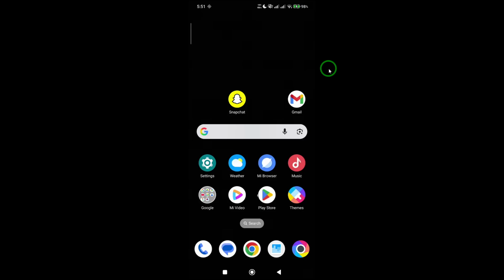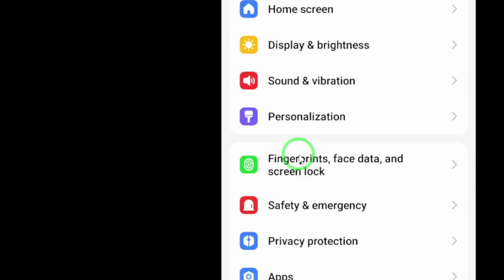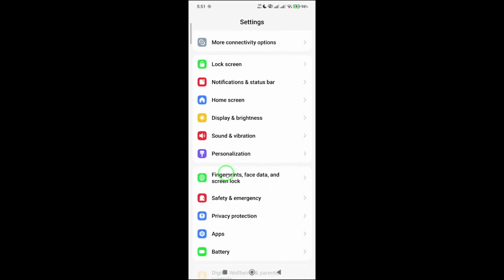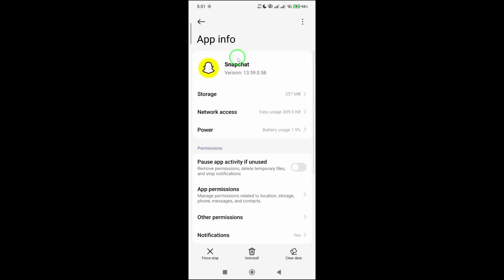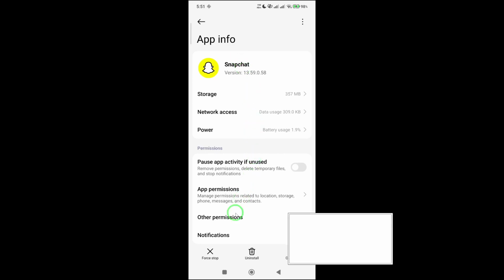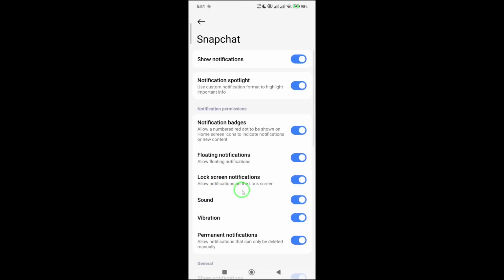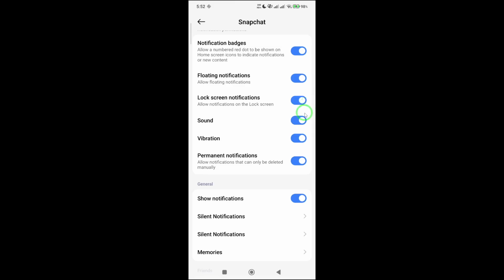How To Allow Alert for Audible Notifications on Snapchat On Android (Updated)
Learn how to allow alert for audible notifications on Snapchat on Android with this updated step-by-step guide. This tutorial helps you ensure you never miss important Snapchat alerts by enabling the correct notification setting.

1. Go to your Phone Settings

2. Tap on Apps

3. Tap on Snapchat

4. Tap on Notifications

5. Tap on Notification categories

6. Tap on Audible Notifications

7. Select Alert-

Chapters:
00:00 Intro
00:12 Soultion
01:05 Outro